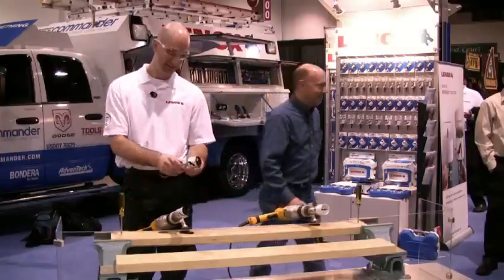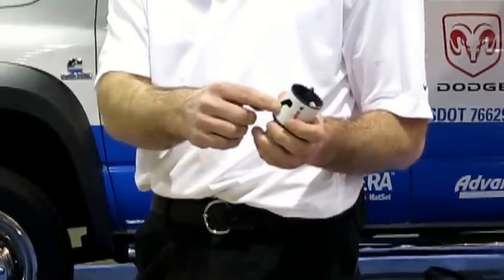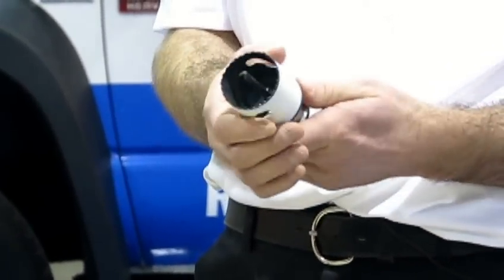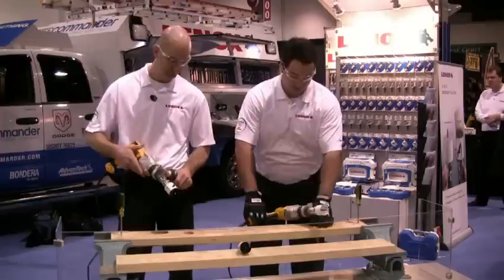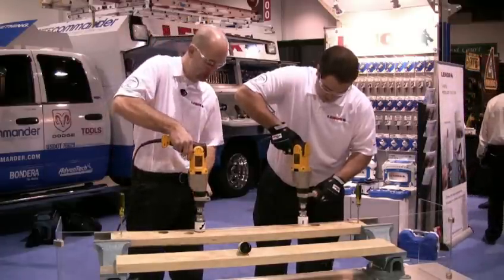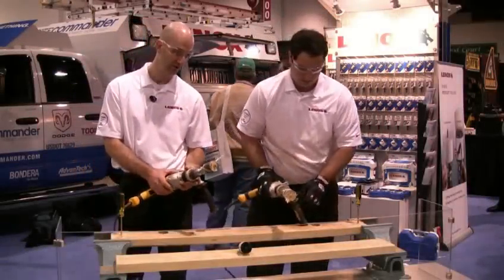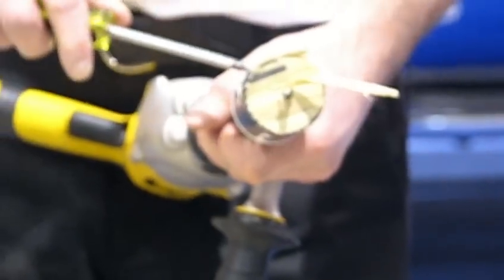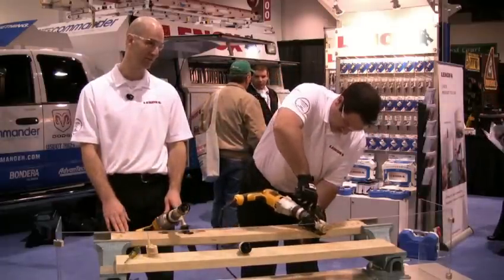Speed Slot Hole Saw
Lenox's new Speed Slot Hole Saw seen at JLC LIVE in Providence, RI, March 2011.